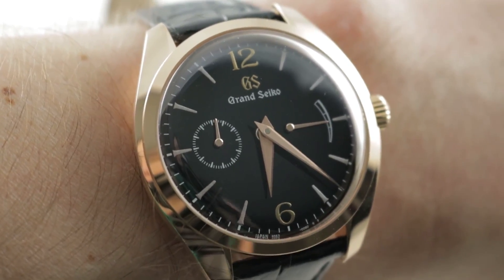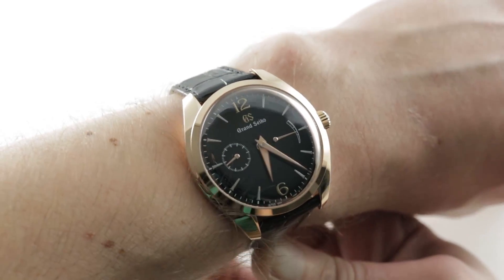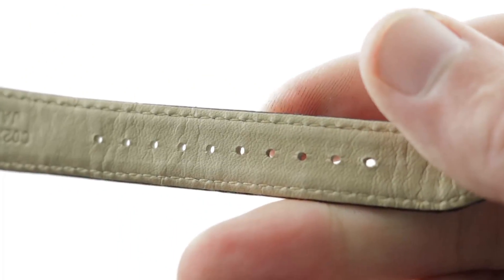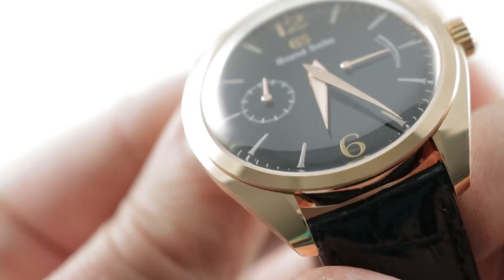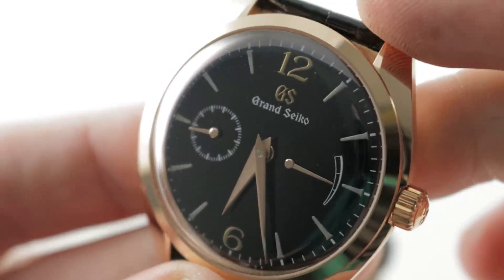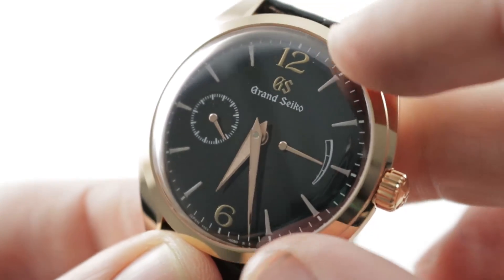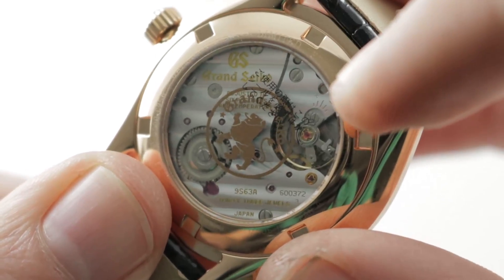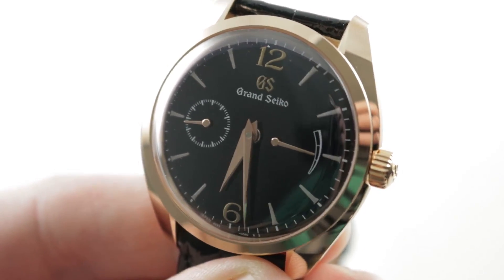2019 Grand Seiko SBGK004 Urushi Lacquer Elegance Collection Limited Edition Watch Review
The Grand Seiko Elegance Collection Limited Edition SBGK004 is encased in 39mm of rose gold surrounding a black Urushi dial on a black alligator leather strap. Features include hours, minutes, small-seconds, and power reserve indicator.